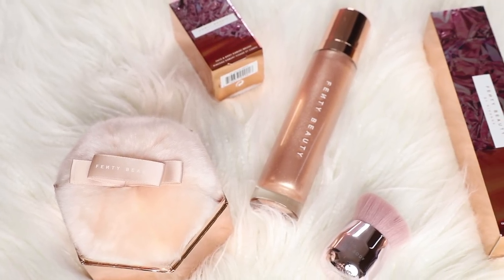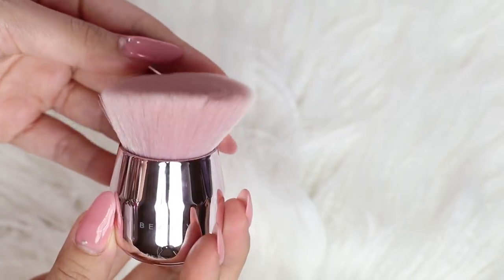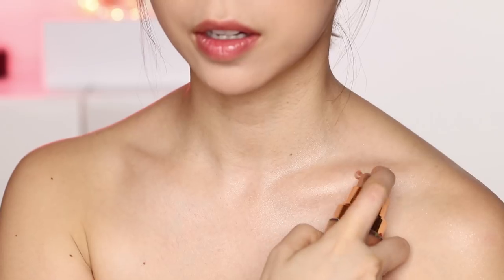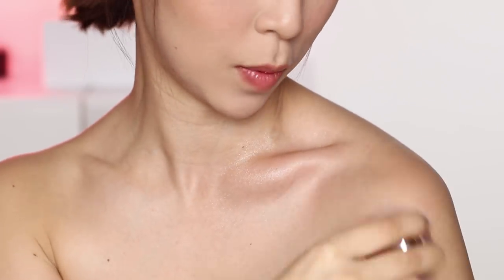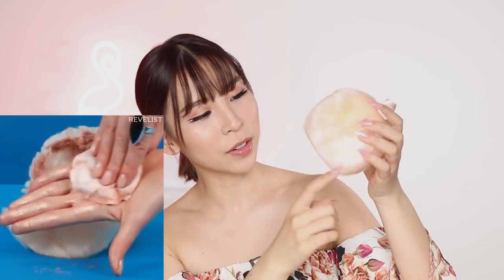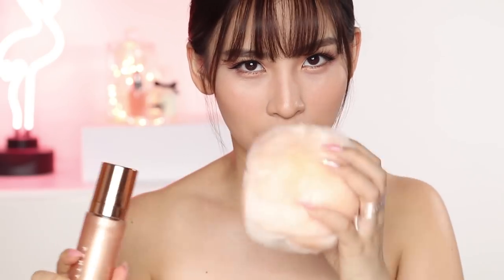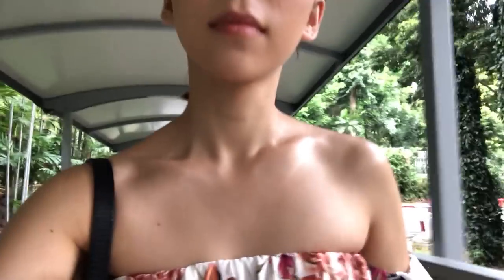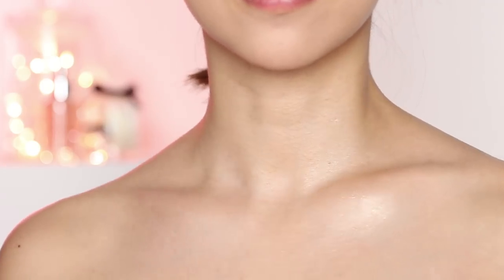Fenty Beauty Body Lava & Fairy Bomb Review - Tina Tries It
In this episode of Tina Tries It, I’ll be testing out the new Fenty Beauty Body Lava and Fairy Bomb Glittering Pom Pom. Is it worth the hype? Watch it to find out.

Products:
Body Lava in Who needs clothes
Also available in Brown Sugar
Fairy Bomb Glittering Pom Pom
Face & Body Kabuki Brush

Get $10 off when you sign up to our mailing list

😘 Follow Me 😘

Mura Masa - Love For That (DRKTMS Remix & Cover) Ft. Akacia